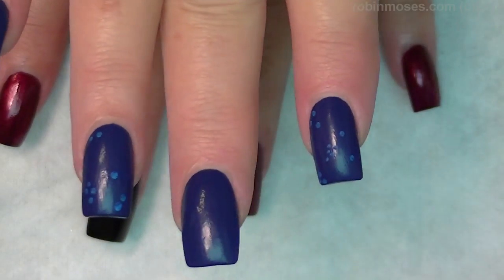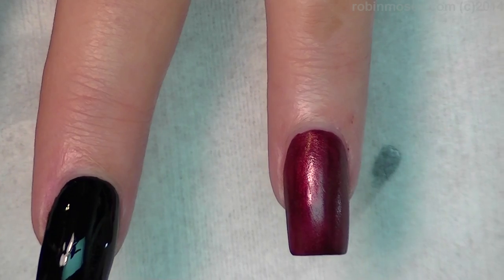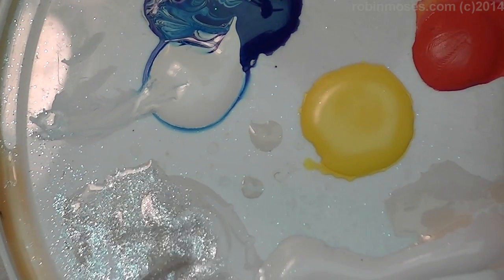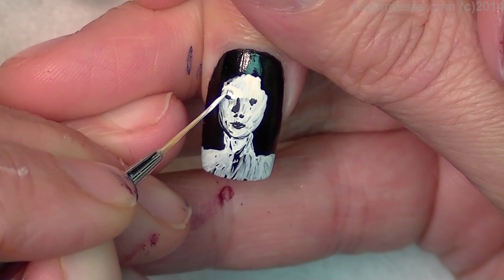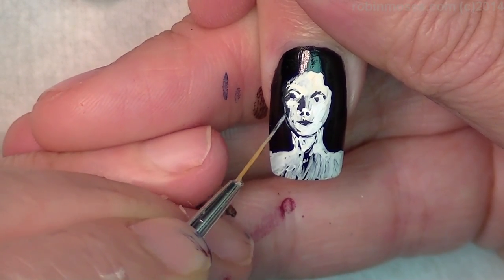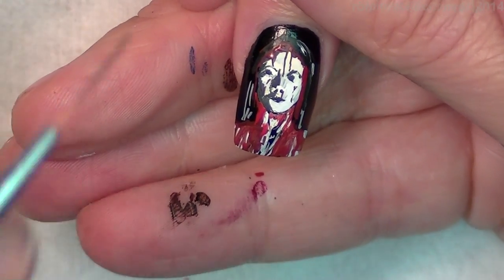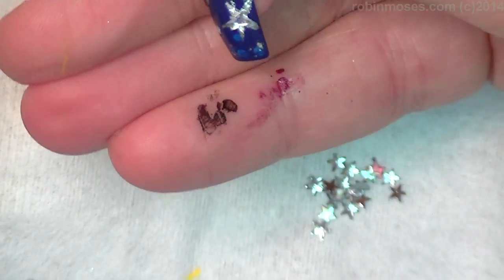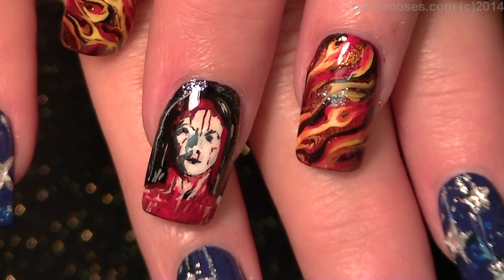Stephen King's Carrie Nails | Horror Film Classic Nail Art Design Tutorial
Get Posters of my art for your shop

hELLo eVERyONe!
Here is a Highly requested nail design! "stephen king carrie nails!" The scary girl with special powers in both a prom and fire scene Nail art. Inspired from the Stephen King novel, carrie and the classic horror film too! If you copy, please say inspiredbyrobinmoses JOIN, tag me and spread the word so nail art keeps thriving! Here is a Horror film classic! The most amazing portrait of carrie to paint. This will burn into everyones memory! it costs pennies to create! be Penny-wise hand painted nail design, this nail art is both art and terrifyingly scary pop culture greatness! A horror film inspired Halloween Nail Art Classic. The whole design costs pennies to recreate and is so fun to learn! Please share this. Tag me. Show this nail art with a creative relatives, friends or nail tech you know wants to learn or anyone who wants to learn a skill that can help their career! Its free to learn. and I do this because I didn't have a mentor in our industry. Patience and practice is the key to success here, so dont give up!! I have done nail art for many years and it never gets old. This halloween design will be found in my horror film playlist and my dark and eerie nail art playlist! My Halloween playlist is dedicated to funner, happy halloween nail art designs! I upload new designs every monday wednesday and friday! This clown is so freaky and horrifying and fierce, so be prepared to get your hands grabbed!! Have fun painting :D Stephen King won't be copied by companies without being paid and that makes me happy and fun to share this. It is seriously time to change big company theft and keep our sisterhood full of fun and sharing! ARTISTS!!!. PLEASE STAND UP and say WHO WHO WHO inspires you first and the company that sold you stuff should say thank you to artists who create the art they take and sell to the world. I do this, it is hard work and all I want is a thank you from companies! LETS CHANGE IT Before it becomes worse, they owe us AT LEAST a simple thank you!!!--If you see theft of my work or others you know, stand up and speak out! They get away with it because the boom of nail art makes it hard to catch them but I know someday I will. Just not this year :D LOL. Nail Art is quite new in the world, but not to me. and what I see is such a mean-hearted greed that needs to be stamped out NOW and forced to be kind to those who make them rich. Now, go paint evil clowns and show me! haha! Love, Robin Moses Nail Art Wizard Ph.D (Hail to the N.A.W.!!!) p.s. Please keep our community friendly and full of joy by always sharing who inspires you. Here is how: TAG ME: Inspiredbyrobinmoses everywhere you show your copy of my designs. SHOW ME: @robinmosesnailart on instagram ENTER GIVEAWAYS: robinmosesnailart or nailartsisterhood sisterhoodofnailart inspiredbyrobinmoses (Find me to do this in the links below and JOIN ME!!!) YOU CAN DO THIS! My Pinterest Robin Moses Instagram Robin Moses Blog

worldwide!